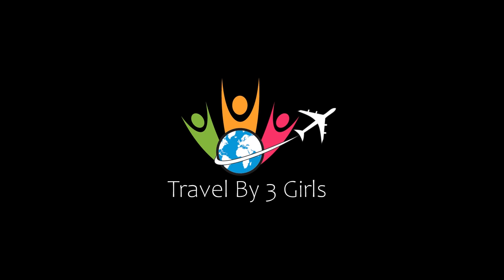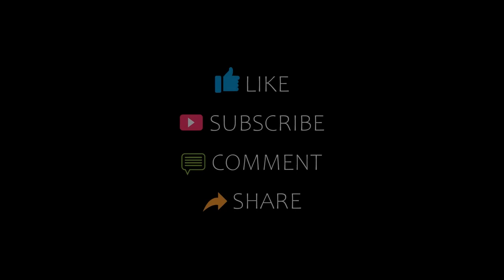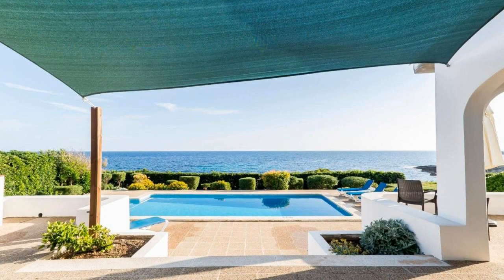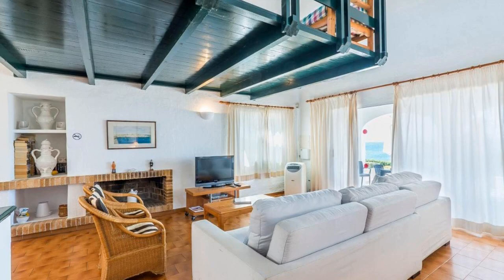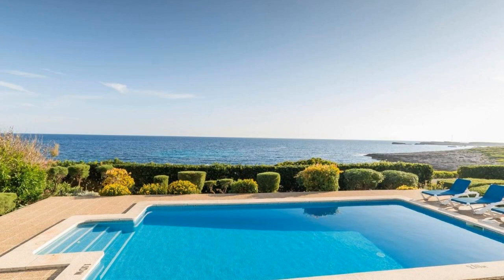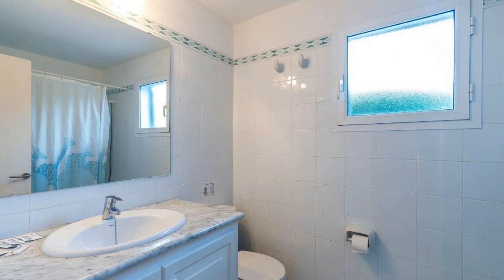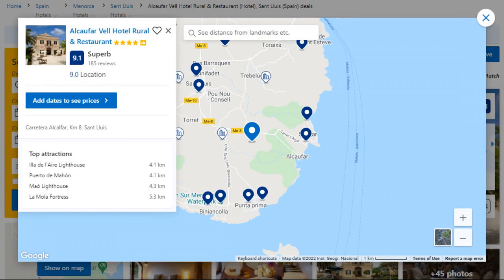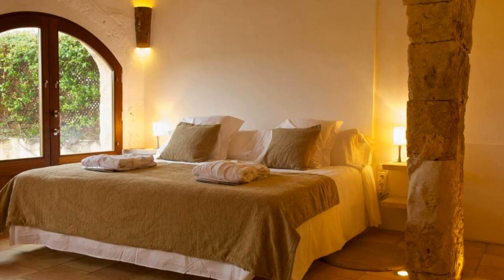Top 5 Recommended Hotels In Sant Lluis | Luxury Hotels In Sant Lluis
4) Hotel Rural Son Tretze - Adults Only, Sant Lluis

Queries Solved:
1) Top 5 Recommended Hotels In Sant Lluis
2) Top 5 Hotels In Sant Lluis
3) Top Five Hotels In Sant Lluis
4) Top 5 Romantic Hotels In Sant Lluis
5) 5 Best Hotels For Couples In Sant Lluis
6) Hotels In Sant Lluis
7) Best Hotels In Sant Lluis
8) Top 5 Luxury Hotels In Sant Lluis
9) Luxury Hotel In Sant Lluis
10) Luxury Hotels In Sant Lluis
11) Luxury Stay In Sant Lluis
12) Top 5 4 Star Hotel In Sant Lluis
13) Best 4 Star Hotel In Sant Lluis
14) 4 Star Hotel In Sant Lluis

Track Title: Fiesta de la Vida
Artist: Aaron Kenny